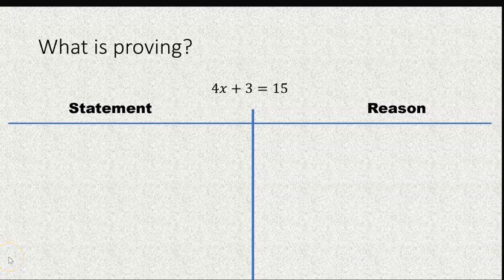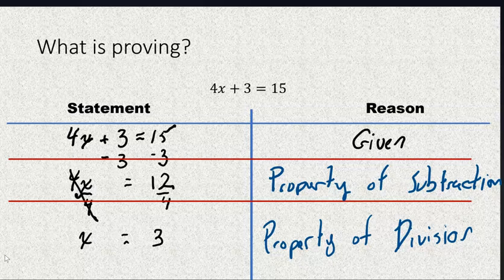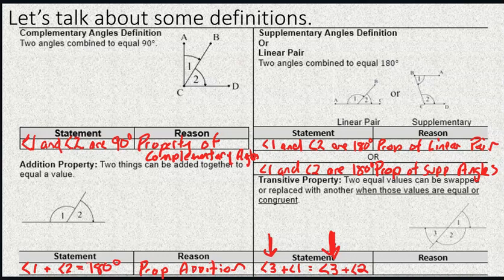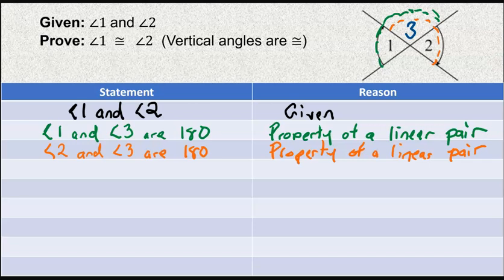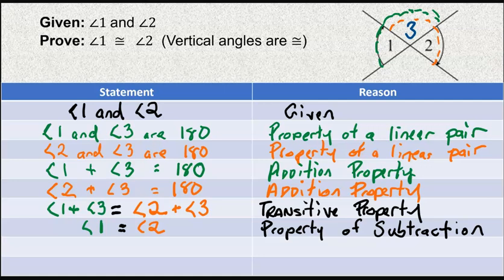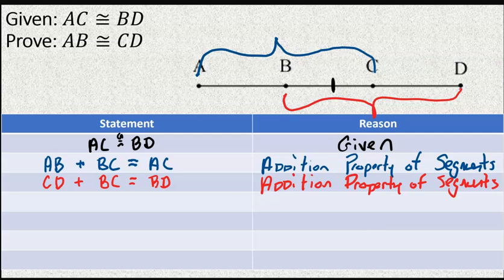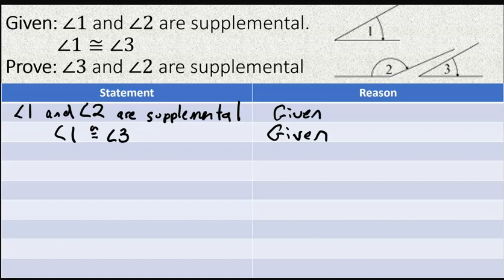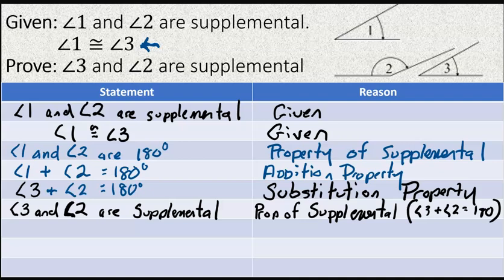Proving Angles Congruent by using Addition and Subtractions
Some guy who doesn't understand who doesn't exactly know how to edit a video will show you how to prove angle congruent in parallel lines with some awesome thumbnail art.

00:00 Start
00:24 What is proving
04:19 Some definitions
08:03 Proving vertical angles congruent
15:57 Proving AB=CD
20:52 Substitution Property